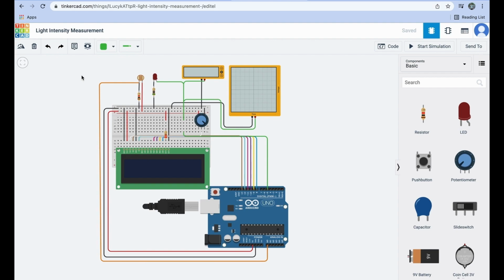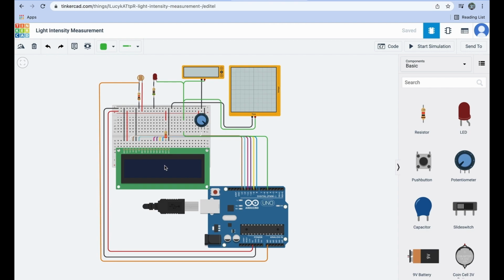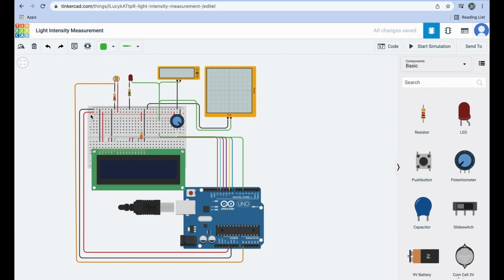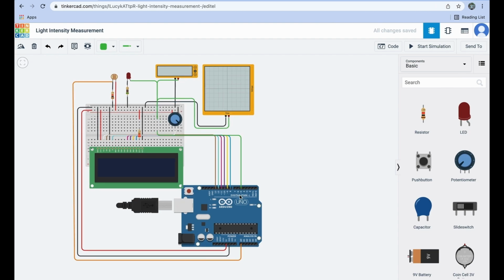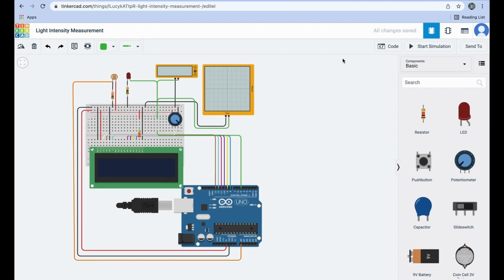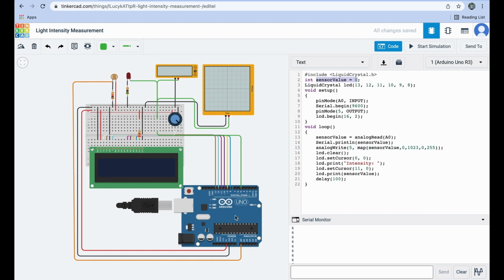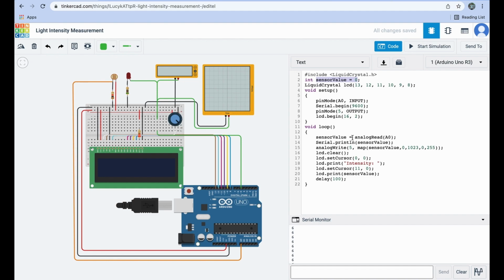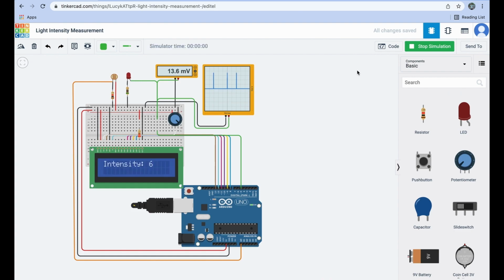Rajvardhan Singh Jadon | DIY Project -2 | 21HS10040 | Sec - 6 | Group - B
Hello !